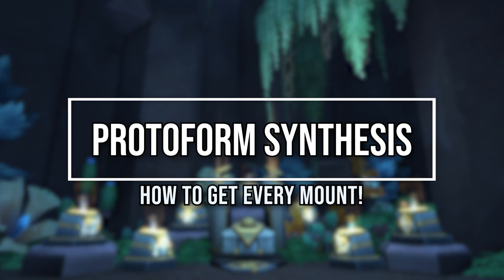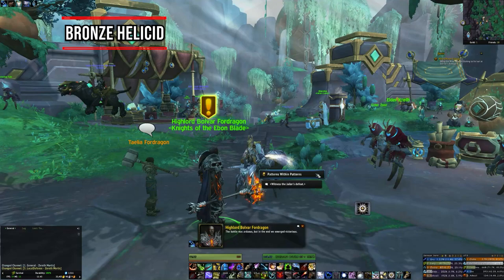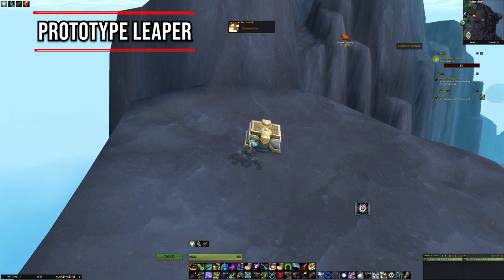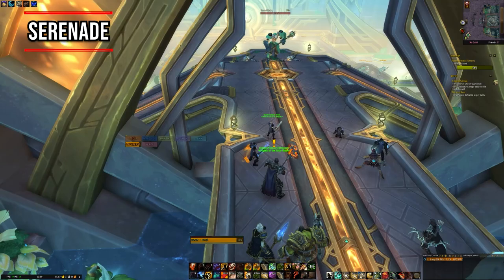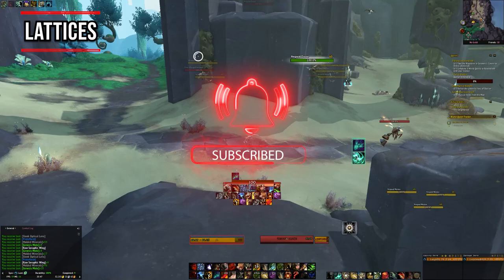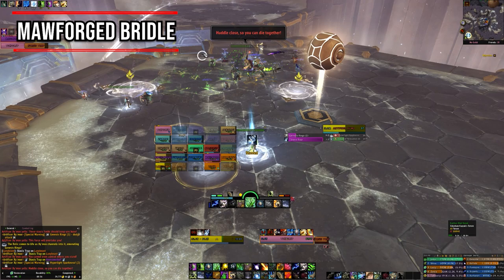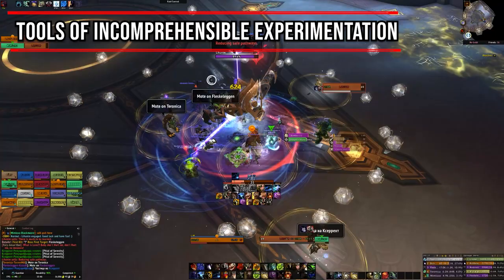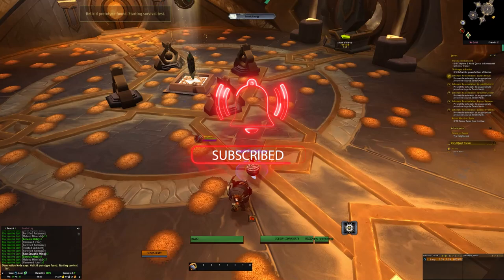Get ALL 24 Protoform Synthesis MOUNTS WoW 9.2 Zereth Mortis Mount Crafting System Guide | LazyBeast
Here's my guide on how to collect all the protoform synthesis mounts from Zereth Mortis in patch 9.2 for World of Warcraft. This is a hell of a grind so something to work on over time, I wish you the best of luck with farming everything!

Chapters:
0:00 Introduction and Unlocking Protoform Synthesis
1:54 Schematics
6:40 Schematics from Sepulcher of the First Ones Raid
7:57 Genesis Motes
8:34 Lattices
9:54 Bauble of Pure Innovation
10:20 Crystallized Echo of the First Song
10:37 Eternal Ragepearl
11:02 Mawforged Bridle
11:54 Olea Cache
12:26 Protoform Sentience Crown
13:00 Revelation Key
13:16 Tools of Incomprehensible Experimentation
13:32 Wind's Infinite Call
13:46 Unalloyed Bronze Ingot
14:52 Total Materials Needed for All Mounts
15:15 Ending - Thank You

COORDINATES - (Easiest way is to make a macro, using 'Paste' addon and copy these coordinates in game)

Schematics
/way 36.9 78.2 (Adorned Vombata)
/way 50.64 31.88 (Bronzewing Vespoid - Gravid Repose Entrance)

/way 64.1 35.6 (Darkened Vombata)
/way 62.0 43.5 (Desertwing Hunter)
/way 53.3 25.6 (Forged Spiteflayer)
/way 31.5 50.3 (Genesis Crawler)
/way 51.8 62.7 (Choral Residium Entrance) - Heartbound Lupine
/way 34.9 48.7 (Shade of Irik-tu) Only visible when dead
/way 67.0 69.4 (Prototype Leaper)
/way 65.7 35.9 (Chamber of Shaping entrance) - Raptora Swooper
/way 47.7 9.5 (Scarlet Helicid)
/way 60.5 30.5 (Sundered Zerethsteed)
/way 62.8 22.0 (Tarachnid Creeper Building)
/way 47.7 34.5 Camber Alcove Arrangement
/way 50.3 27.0 (Vespoid Flutterer)

Rare Materials

Somehow managed to miss LENS OF FOCUSED INTENTION out of the video! Luckily this is a really simple one, that you can but from the Enlightened Quartermaster in Haven at Revered, for 300 gold.

/way 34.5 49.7 - Bauble of Pure Innovation

Revelation Key: Protector of the First Ones, rare mob - /way 39.0, 27.6

 Repertory Alcove Arrangement Unlock:    /way 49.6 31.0

Protoform Sentience Crown farm spots:
/way 47, 40  - Kill Dominated Jiro when the world quest 'Dangerous State' is active
/way 63.58, 73.50  - In underground area shown in video
Or, Dominated mobs on Antecedent Isle (Where the Antros world boss is)

Crystallized Echo of the First Song
/way 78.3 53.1 (under platform)

Genesis Motes Farm Spot: /way 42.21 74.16

Thanks to WoWhead and its writers and to the people who found all these locations etc!